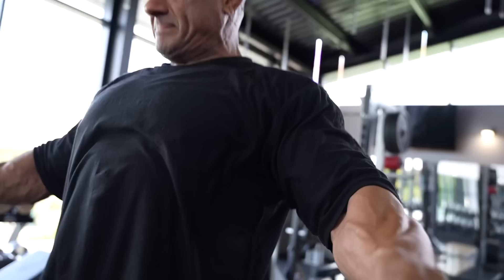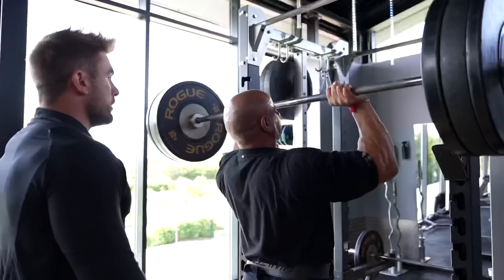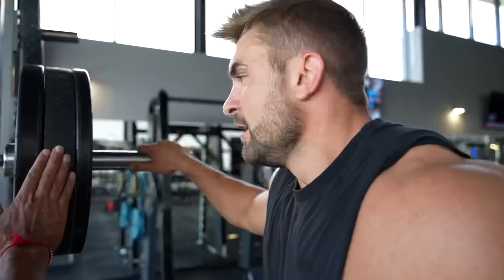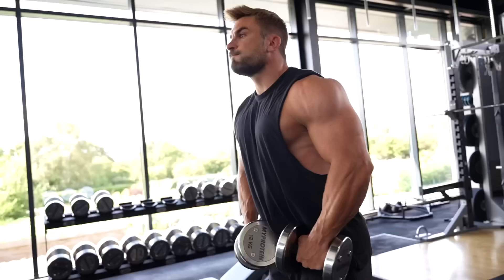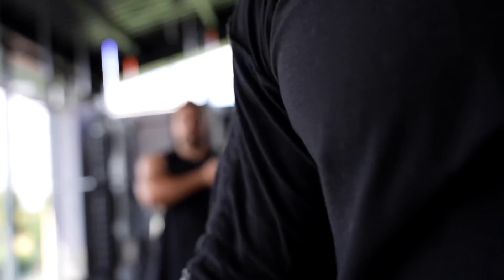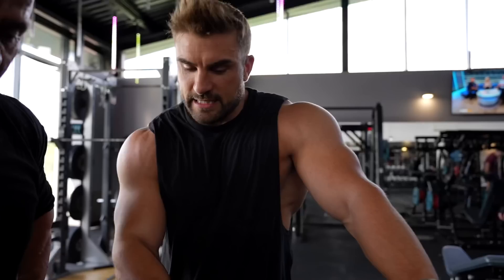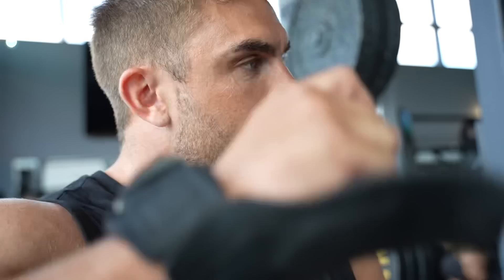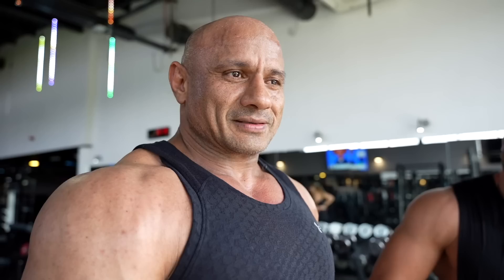MUKESH GAHLOT aka MR INDIA / tips on building 3D SHOULDERS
Hey guys!

It's 16 weeks till the Olympia so what better way to turn up the heat than being put through a nasty workout with Mr India himself, Mukesh Gahlot.

Don't forget! You can prep for the Olympia, follow my exact workouts, get your own personalised diet plan, access to the RT ARMY with weekly LIVE Q&A's with me and have the chance to win prizes from GymShark, MyProtein, Gunsmith Fitness, Father Sons, and more!

All you have to do to enter is join RT-COACHING!